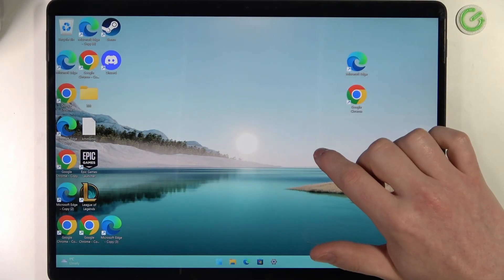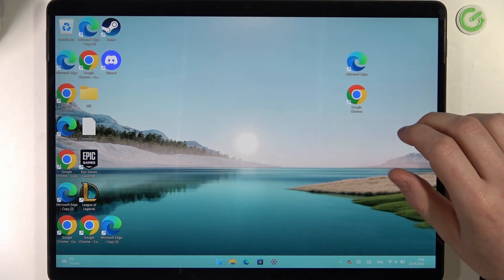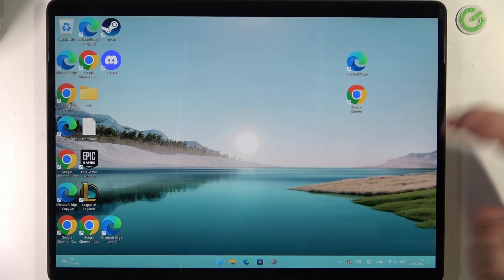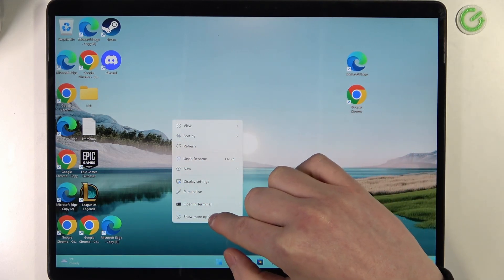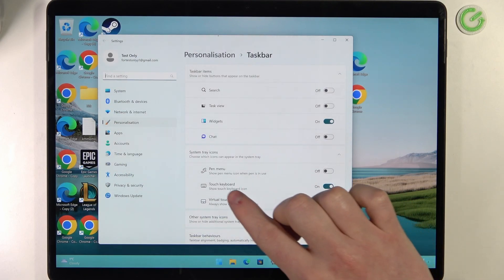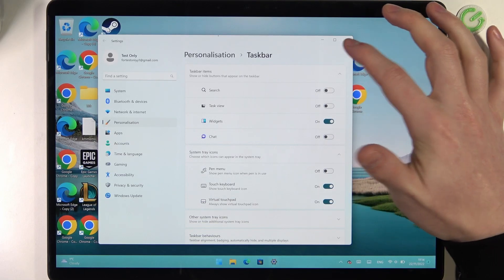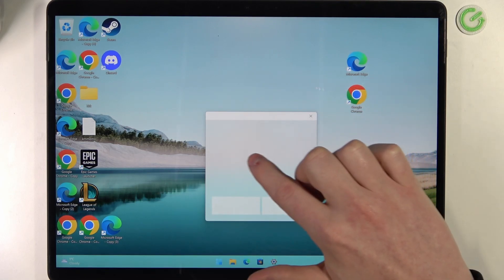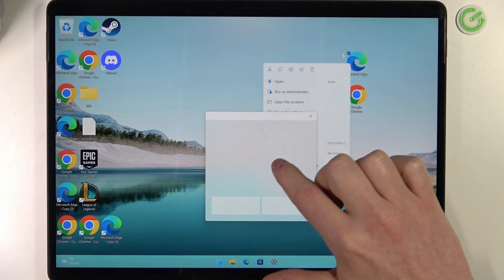Microsoft Surface 8 Pro - How To Right Click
Check more info about Microsoft Surface Pro 8 :
To right-click on the Microsoft Surface Pro 8, follow these steps:

Locate the item you want to right-click on your Surface Pro 8, such as a file, a folder, or a link.

Tap and hold on the item for a few seconds, until a context menu appears.

The context menu will display a list of options and actions that you can perform on the item.

To select an option or an action from the context menu, tap on the option or the action. The option or the action will be performed immediately on the item.

Alternatively, you can use the touchpad on your Surface Pro 8 to right-click on an item. To do this, follow these steps:

Use your finger to tap and hold on the touchpad, in the area where the item is located, until a context menu appears.

To select an option or an action from the context menu, use your finger to tap on the option or the action on the touchpad. The option or the action will be performed immediately on the item.

Keep in mind that the right-click is a mouse button that allows you to access additional options and actions on an item. You can right-click on an item on your Surface Pro 8 using the touch screen or the touchpad, and select an option or an action from the context menu. You should consider the performance and battery life implications of using the right-click on your Surface Pro 8.

How to Right click on MICROSOFT SURFACE PRO 8 ?
Can i right click in MICROSOFT SURFACE PRO 8 ?
How to use Right click in MICROSOFT SURFACE PRO 8 ?
Right lock alternative on MICROSOFT SURFACE PRO 8 ?